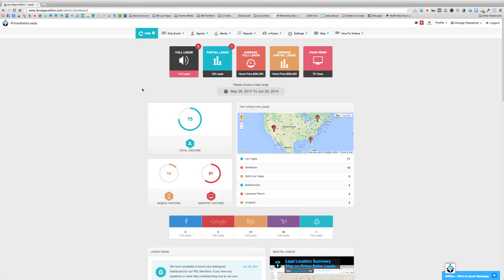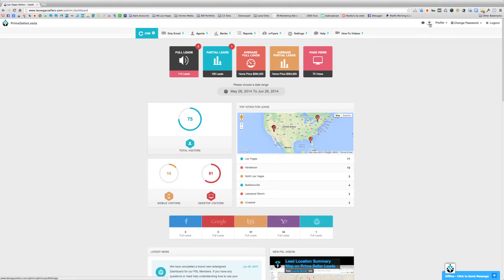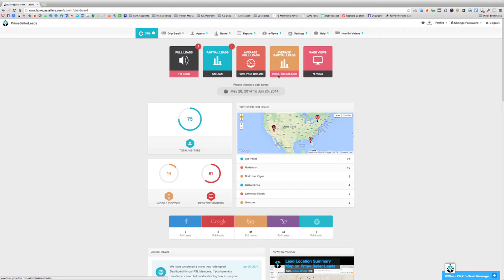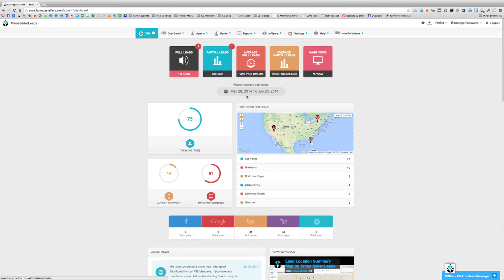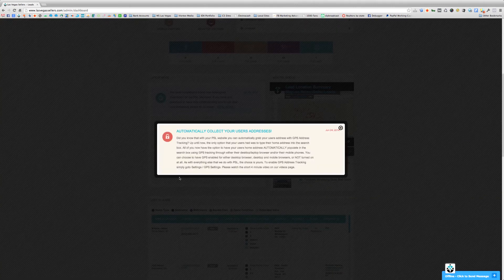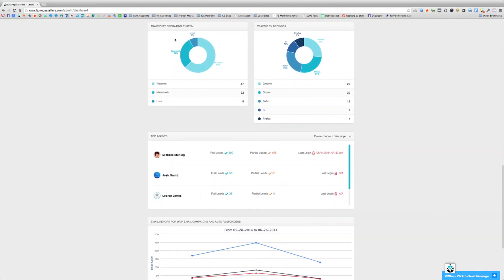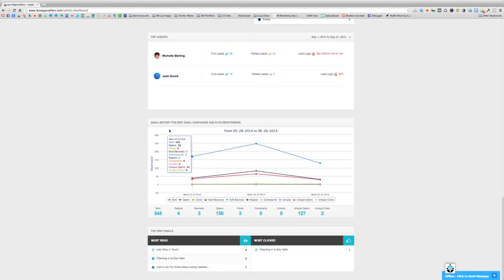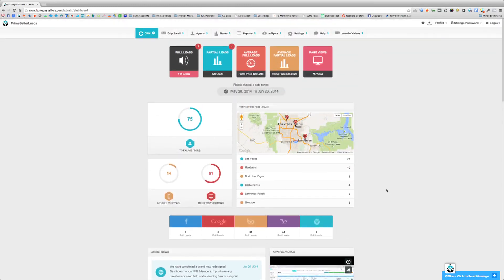New Prime Seller Leads Dashboard 3.0 - Old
The new Prime Seller Leads 3.0 is now live - including a brand new Dashboard.